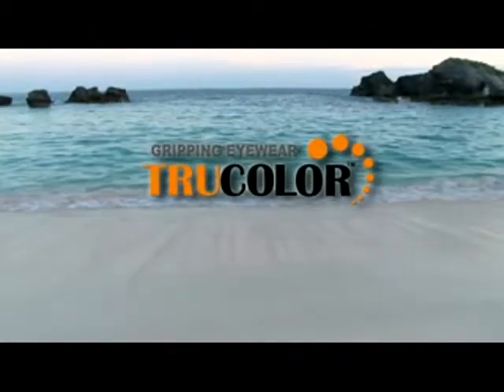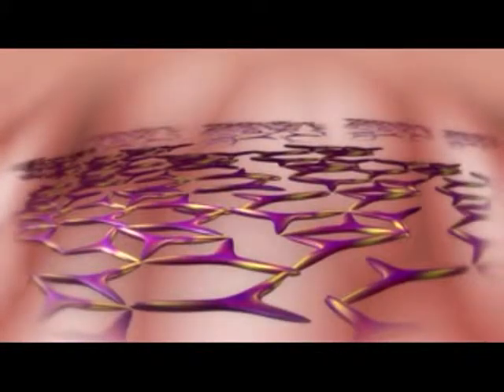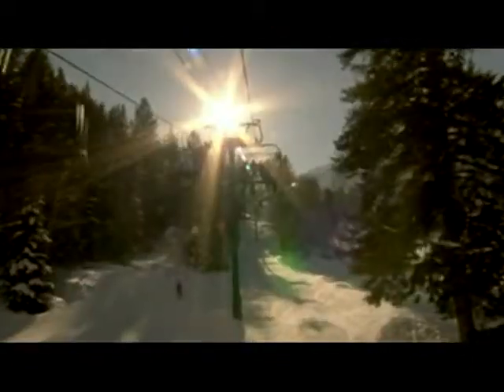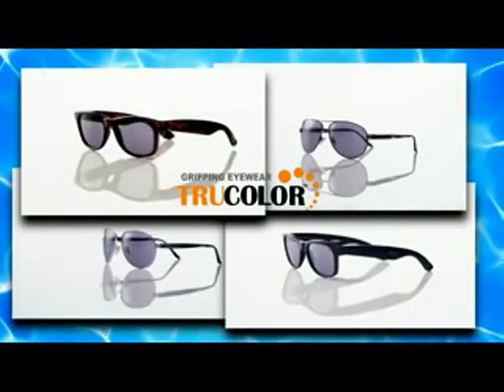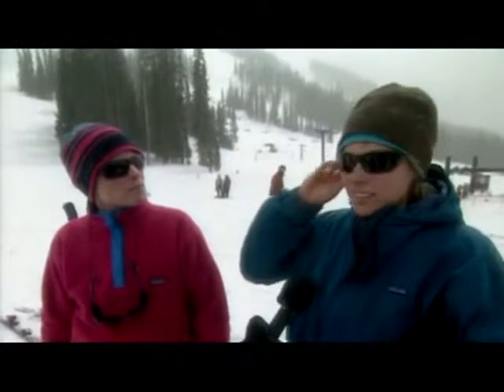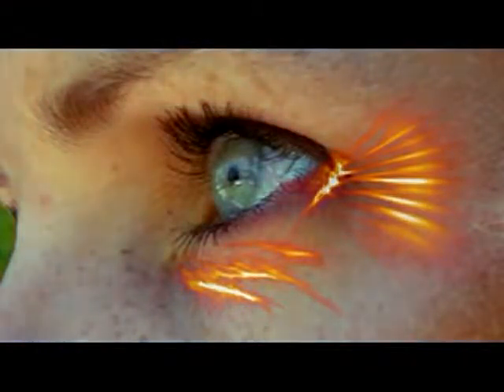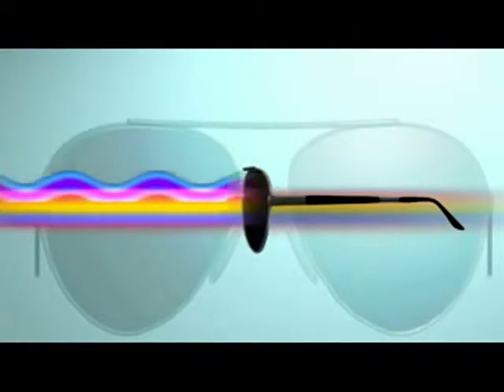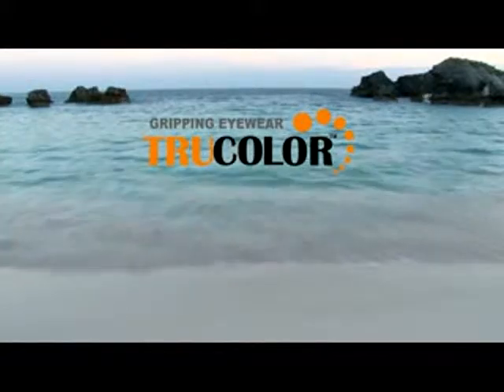TruColor Sunglasses Infomercial